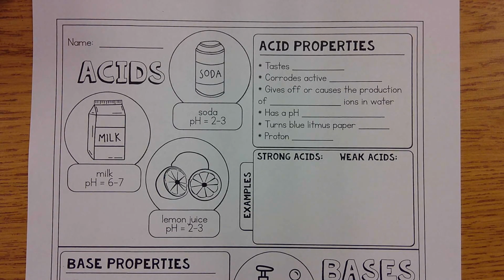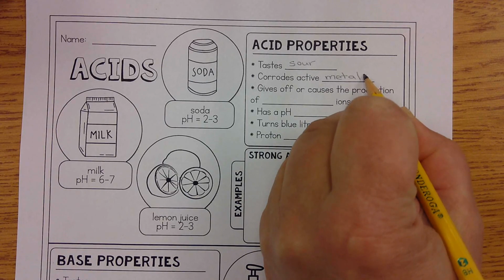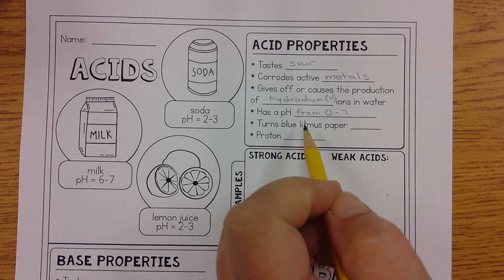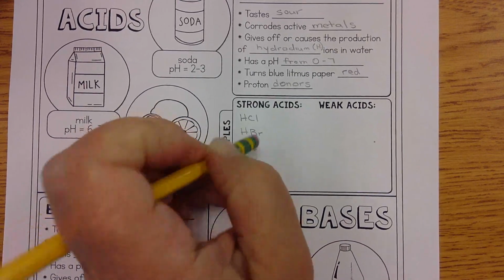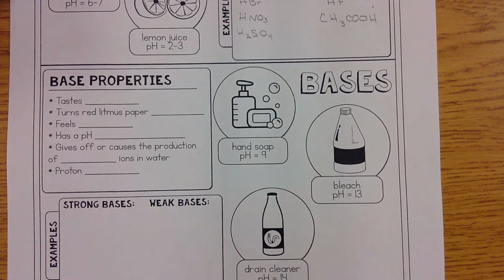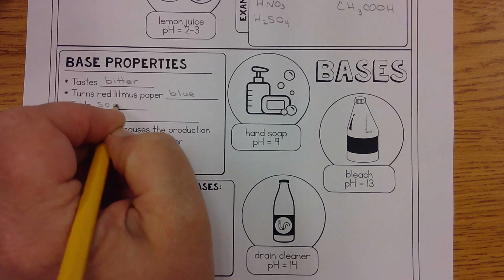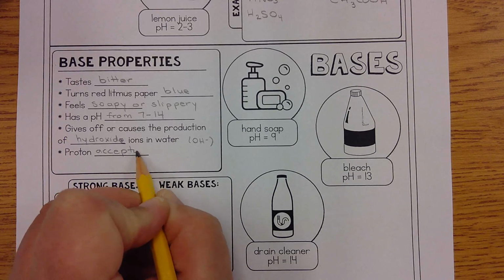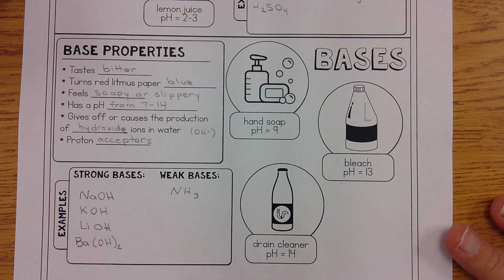Lesson 9.1 What are Acids and Bases?